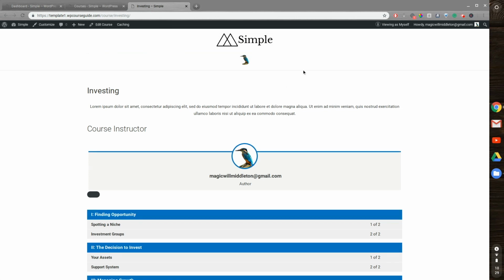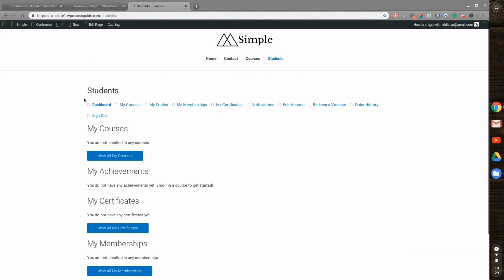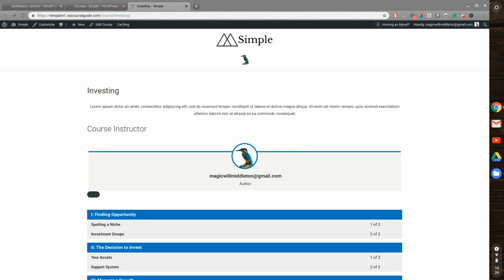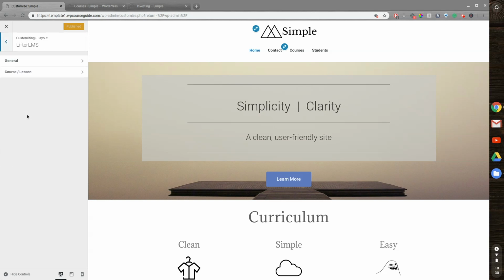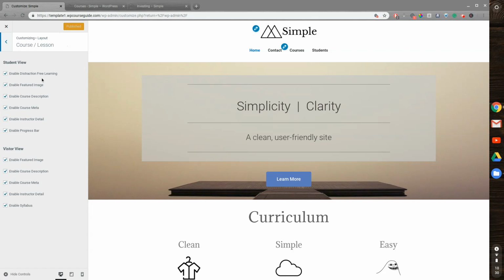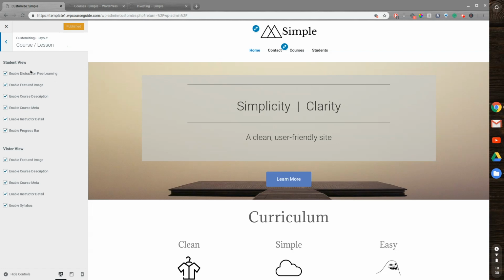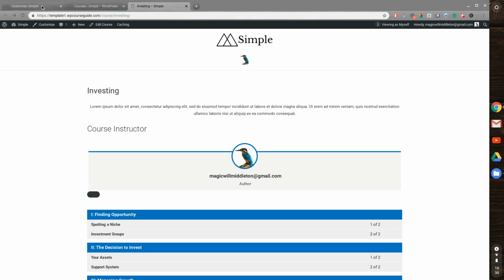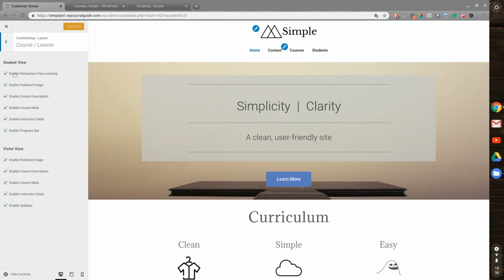How to use Distraction Free Learning from Astra Pro with LifterLMS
The Astra Pro theme for WordPress offers a great way to hide the menu for LifterLMS pages on your site such as the courses and lessons pages to allow students to focus on the course content without getting distracted by the main menu.

In this video I go over a quick demonstration of how you can use distraction free learning on your site.